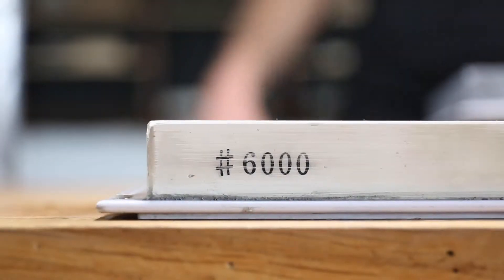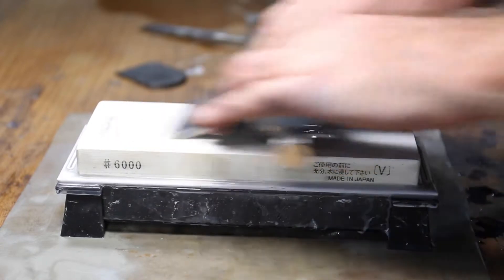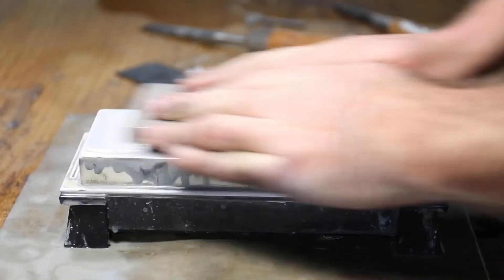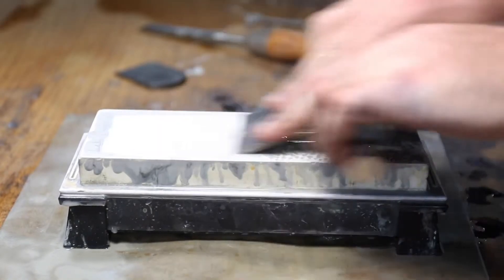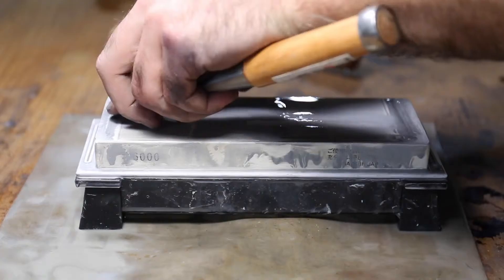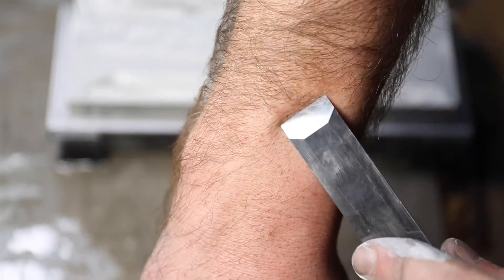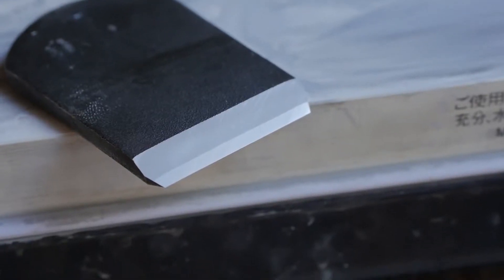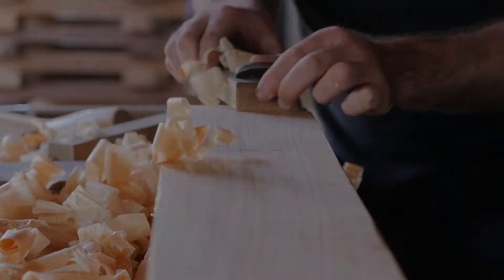In-depth: Suehiro's Cerax #6000 Waterstone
The #6000 Cerax stone is a great finishing stone. You can jump straight to it from the #1000 stone, or progress through the #3000 to lower your time on each stone. Once finished on the #6000, we'd say that any chisel, plane or knife blade is ready for use. The #6000 brings a nice finish without giving a brilliant polish, but if you remove it's slurry and work it dry, the stone will break down and polish your edges.

Regardless of the polish level, the #6000 gives an excellent edge. If you'd like to sharpen further from here, the #8000 stone is so close in grit that we'd recommend going finer, to one of the Gokumyo 10, 15 or 20,0000 grit stones.